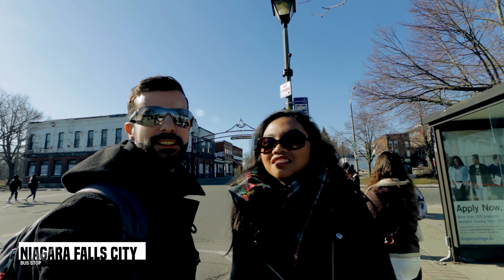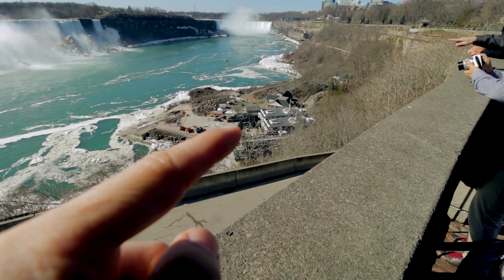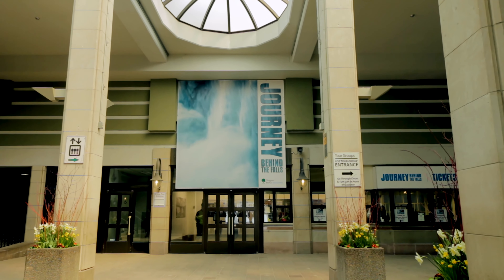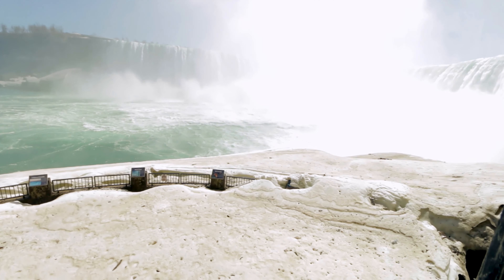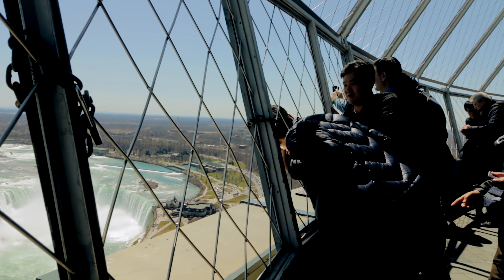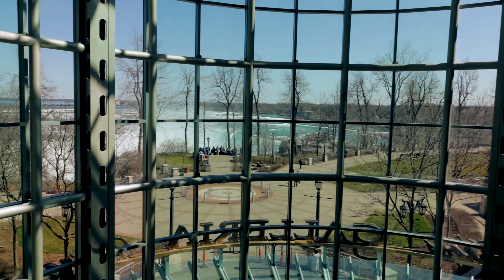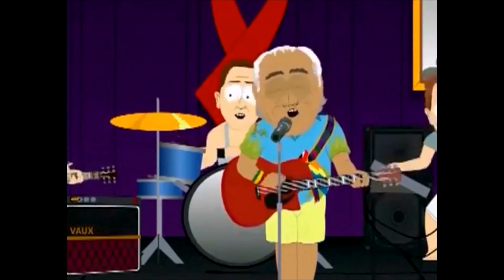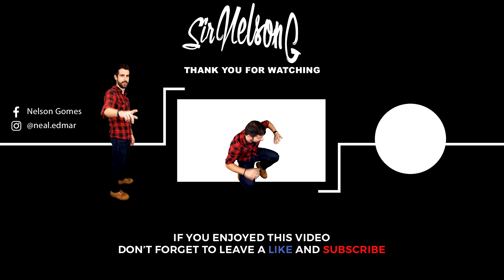Niagara Falls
Niagara falls travel by bus from Toronto arriving at Niagara falls city.
Dessert city during cold months you can see
Journey Behind the Falls
Skylon Tower
Places should not go
Overall comparing with other natural places that I visit, this one is so explored with many buildings loses natural aspect to me.